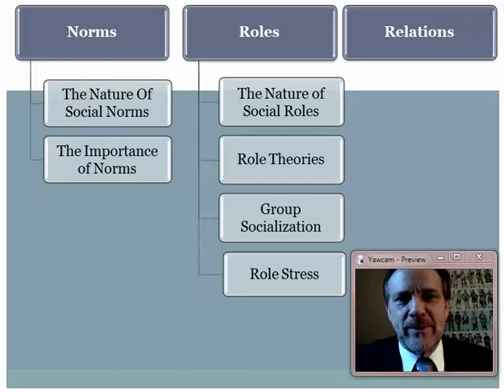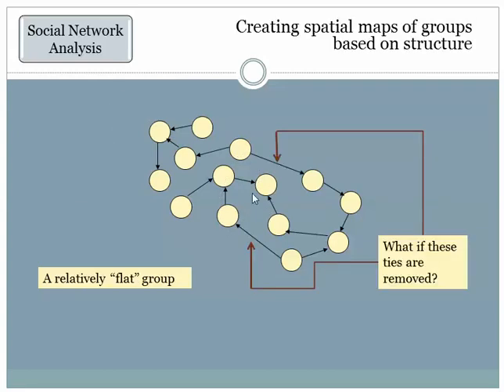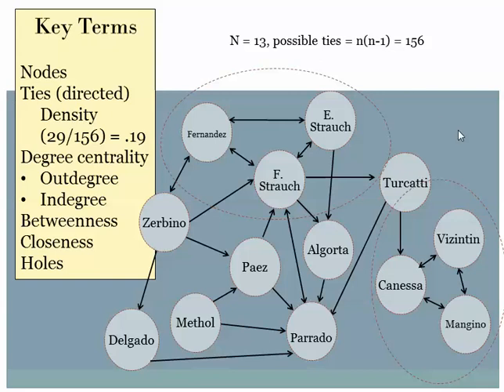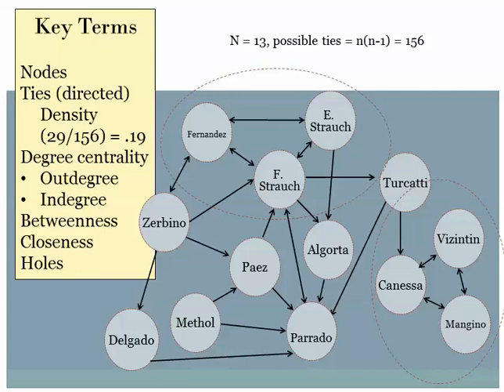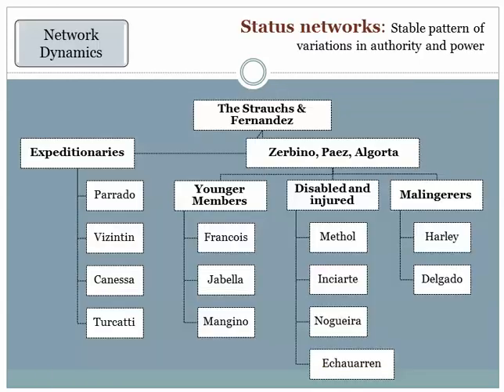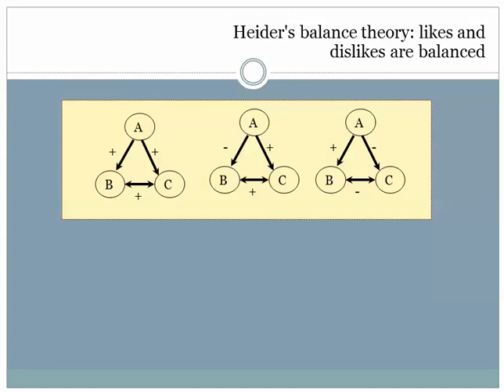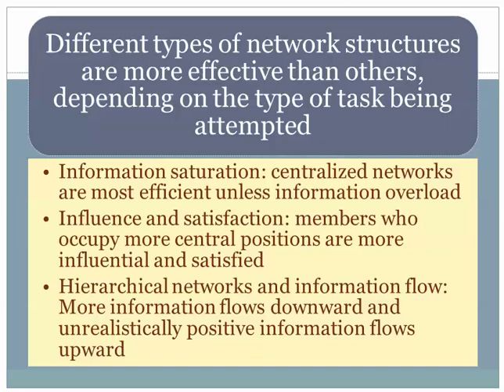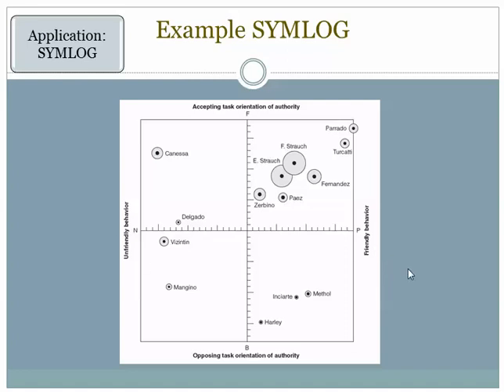Group Dynamics 6c Structure Social Network Analysis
Intermember relations define the connections linking one member to another. These connections might be based on attraction (who likes whom), influence (who influences whom), communication (who talks to whom), or some other social process, which combine to determine the groups social network of relationships.